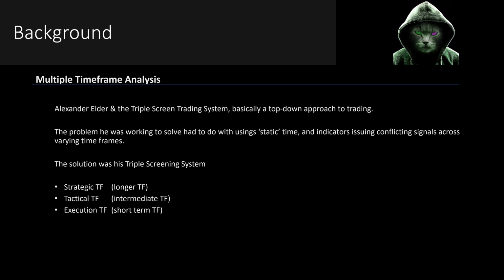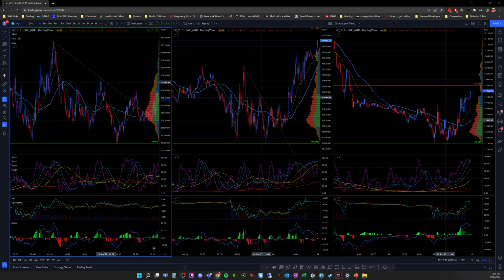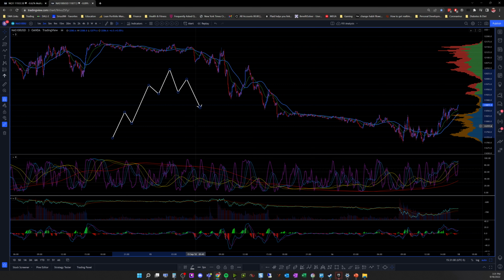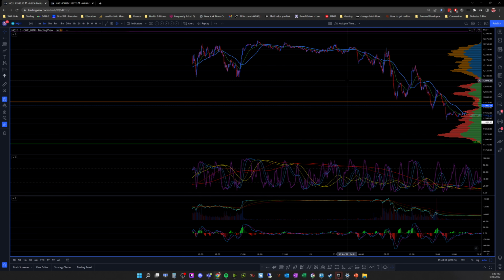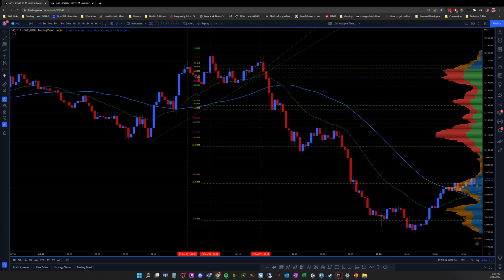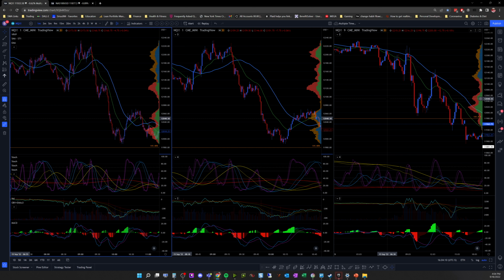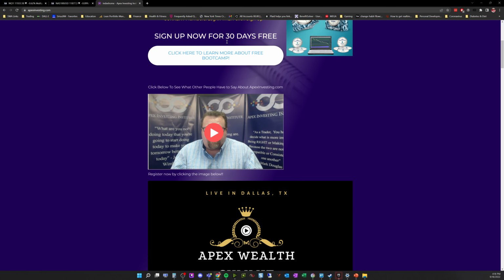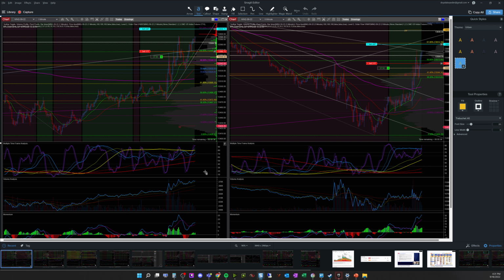Multiple Time Frame Analysis... and other stuff